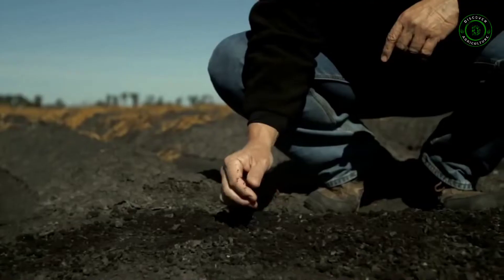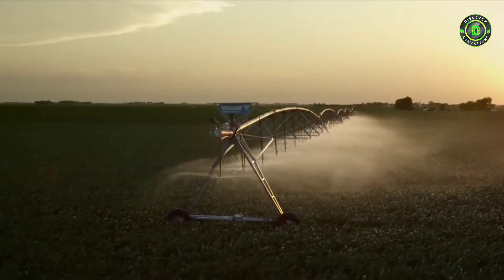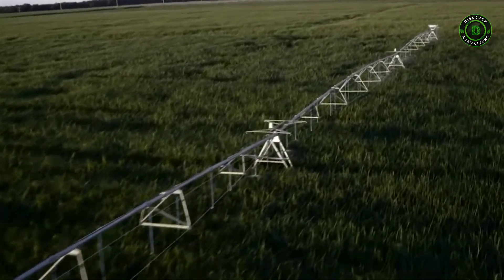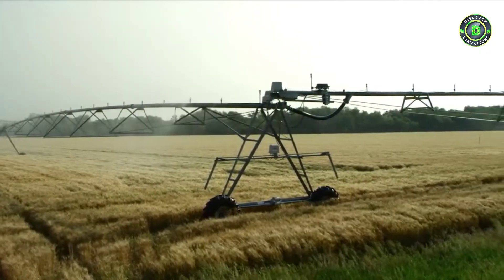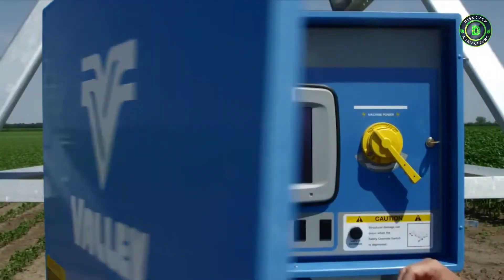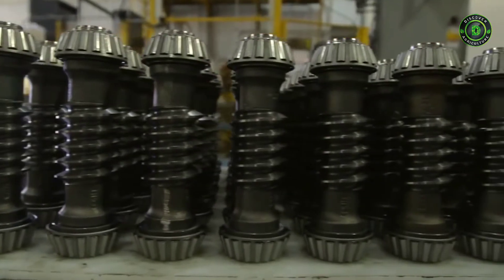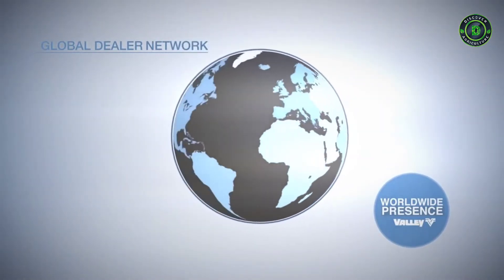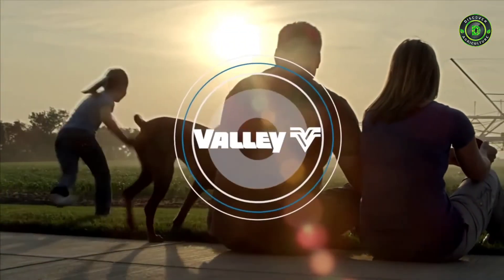LINEAR IRRIGATION SYSTEM | Center Pivot and Lateral move irrigation system | Valley Irrigation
When it comes to getting the most out of every drop of water, Valley center pivot and linear irrigation machines are the ultimate solutions. You can conserve water, maximize yields and crop revenues, and save resources, energy, and labor. With durable, efficient irrigation equipment, you can make the most of the land you farm.

Location:
Valley Irrigation Headquarters
28800 Ida Street
Valley, NE USA 68064